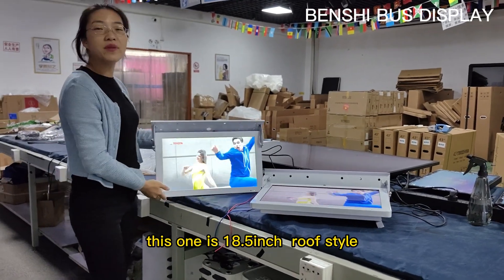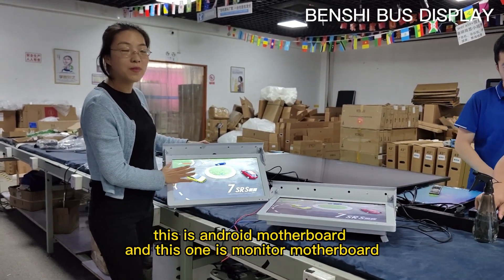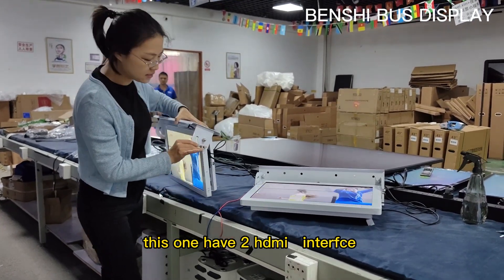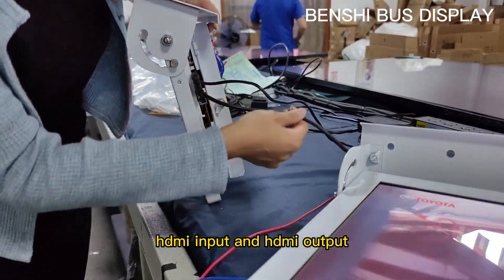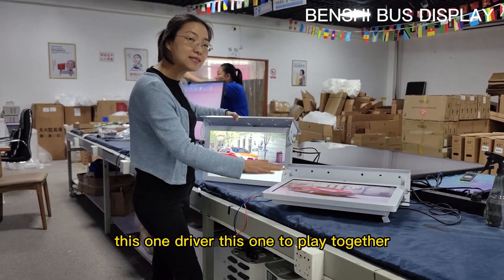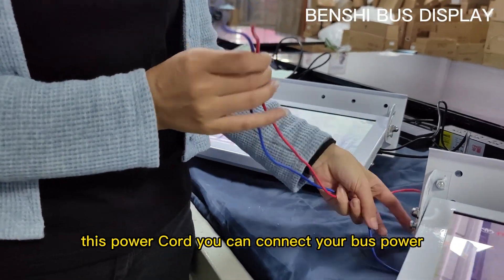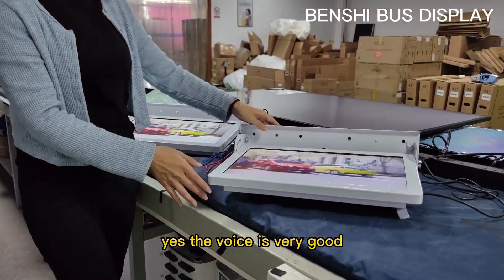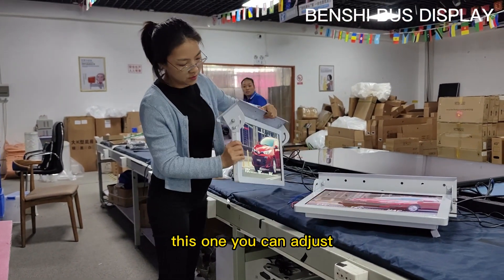bus lcd display, 2 screens play same ads with hdmi connector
hdmi input